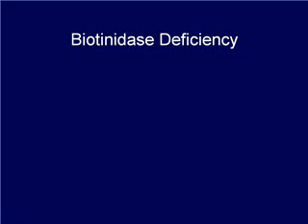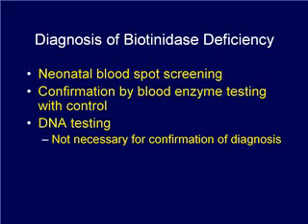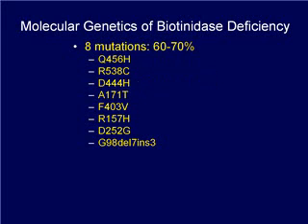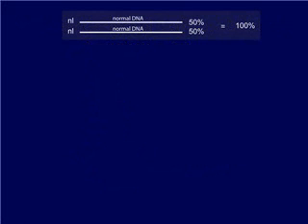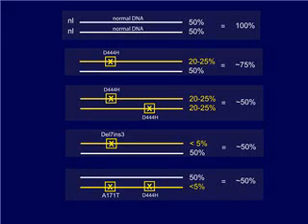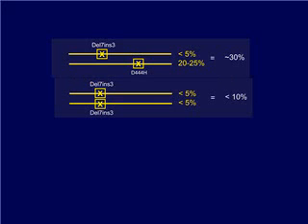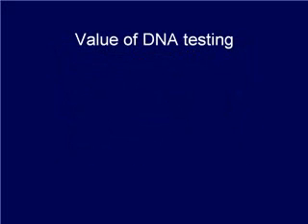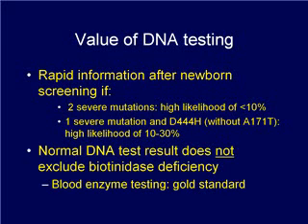biotinidase mutations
An explanation of biotinidase deficiency and discussion about mutation testing.